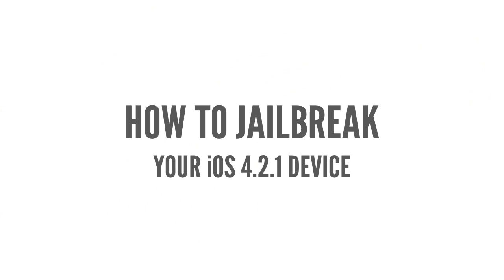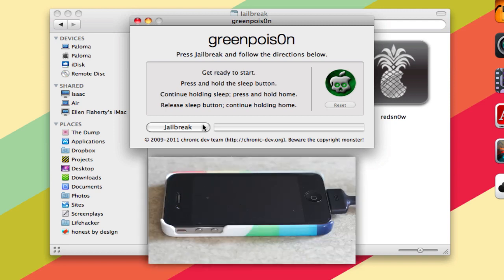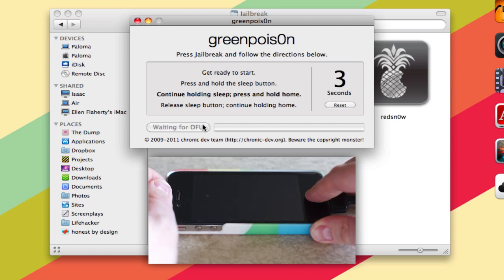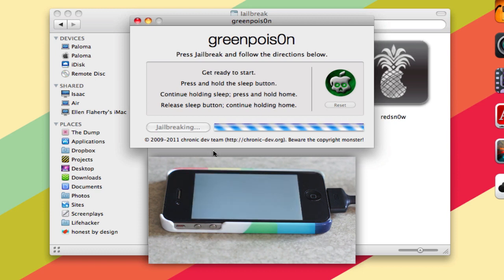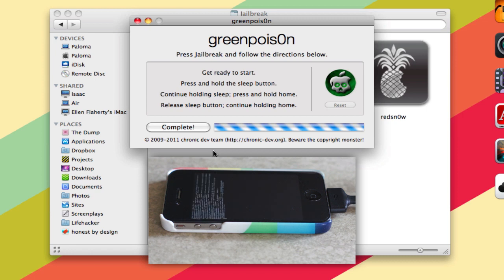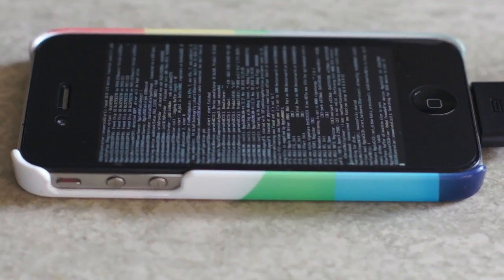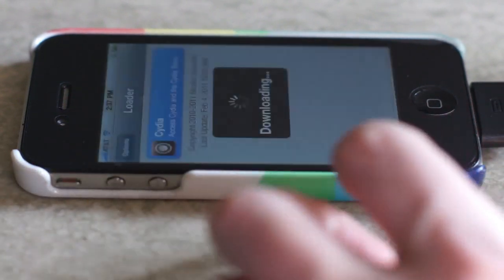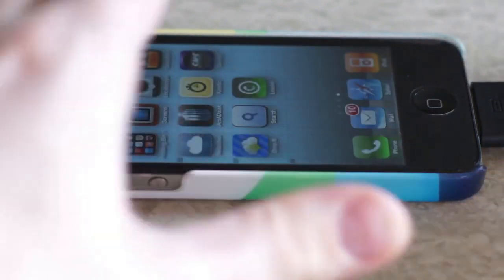How to Jailbreak Your iOS 4.2.1 Device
A demonstration of how to jailbreak your iOS 4.2.1 device.